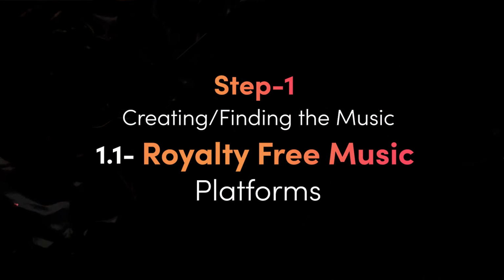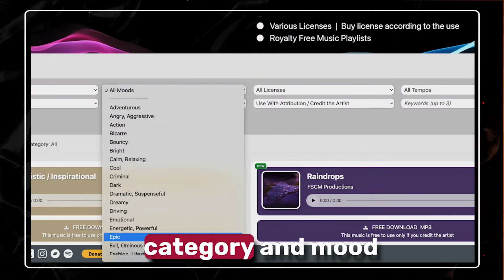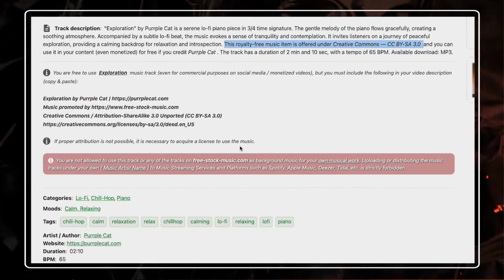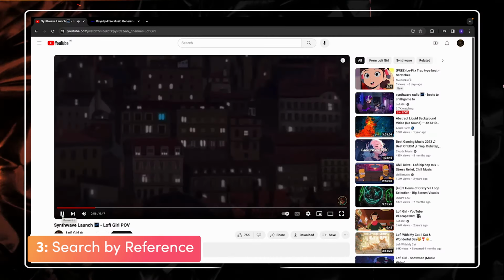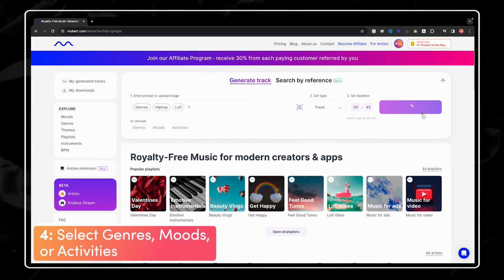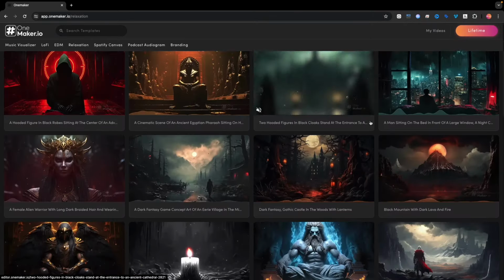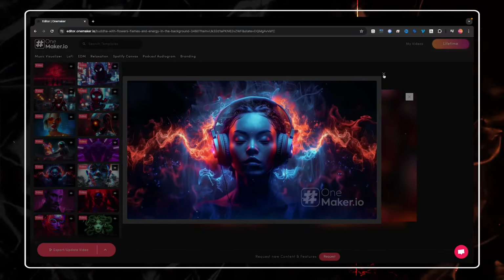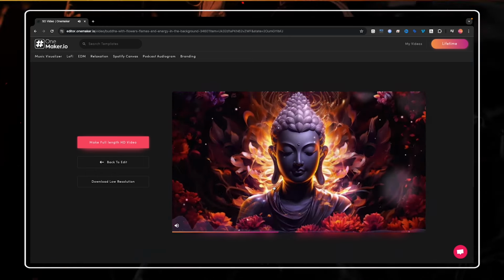This VIRAL YouTube niche is BLOWING UP | Make Relaxing Music Videos | Faceless YouTube Automation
Welcome to our tutorial on creating captivating relaxing music videos for YouTube! Dive into this rapidly growing viral niche that's garnering millions of views in just 30 days! Discover how to effortlessly craft mesmerising content using free tools, all in under 5 minutes.

In this video, we explore the booming niche of Relaxing Music Videos, showcasing the success of channels like [The Soul of Wind Label] and [Beautiful Music] which have amassed millions of subscribers and views.

Before we begin, let me introduce you to Onemaker.io, an essential tool for creating music videos effortlessly.

Step 1: Creating/Finding the Music
2. AI Music Tools: Utilize AI-driven tools like Mubert, AIVA, and Boomy for original compositions.

Step 2: Making the Video with Onemaker.io
Uncover the simplicity of crafting stunning music videos with Onemaker.io:
- Sign up for free and explore various relaxation video templates.
- Customize your video with artwork, themes, and music.
- Choose from a library of over 5000 artworks or request new content.
- Fine-tune settings and export your HD video effortlessly.

Conclusion
Crafting relaxing music videos for YouTube is a breeze with the right tools and resources. With Onemaker.io, bring your vision to life with captivating visuals.

Ready to embark on your journey of creating captivating relaxation music videos? Let's get started! 🎶✨